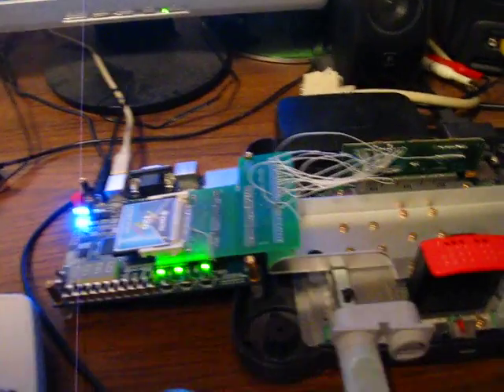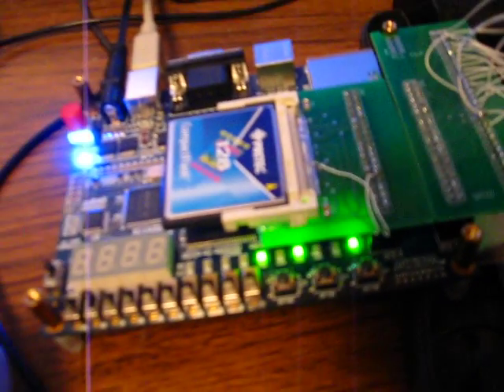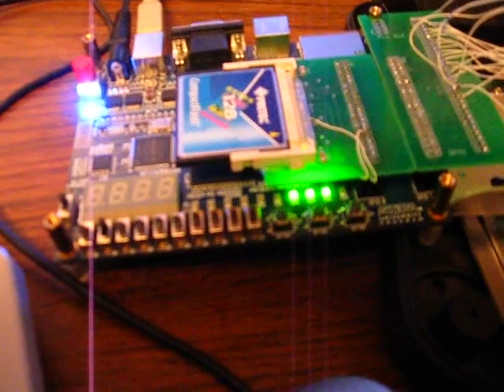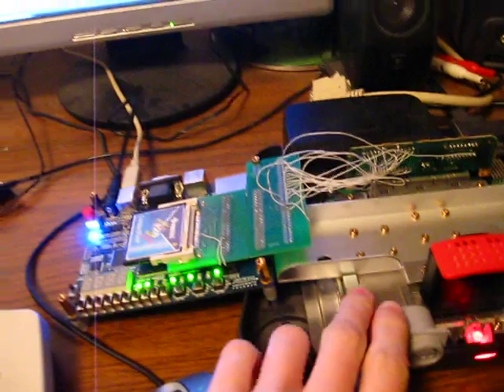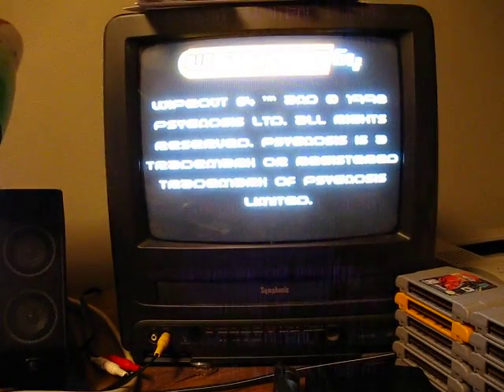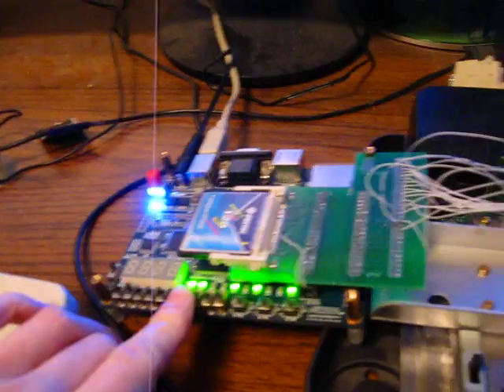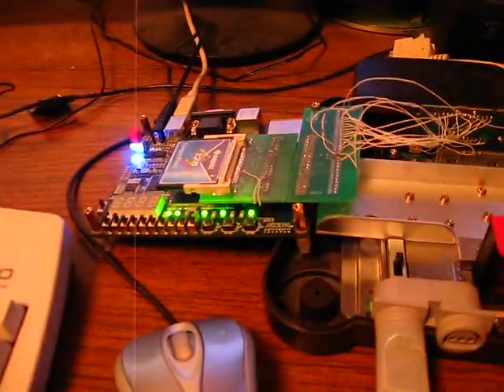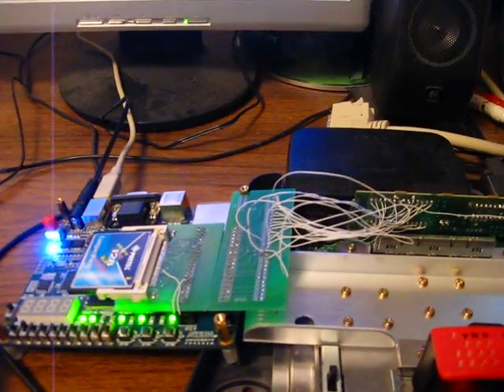n64 cart emulator -- running wipeout 64 from SDRAM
got the sdram controller working, and also implemented a compactflash reader. when power is applied, the first 8mb of the CF are copied to SDRAM and then you can boot the n64.

transfers can be even faster if I actually used DMA (currently only reading in one sector at a time! LOL)

of course, this is not it. more will come later